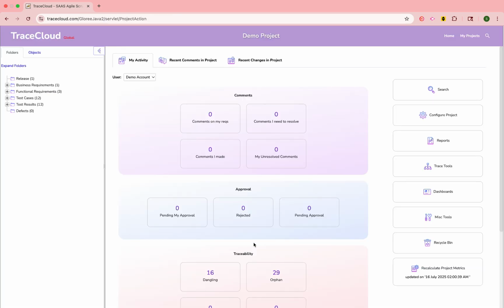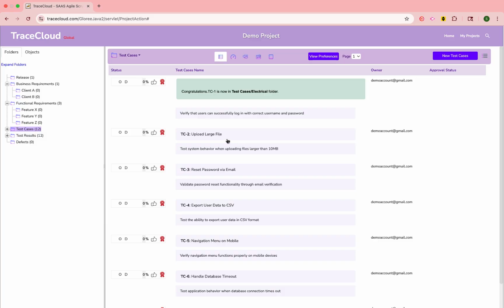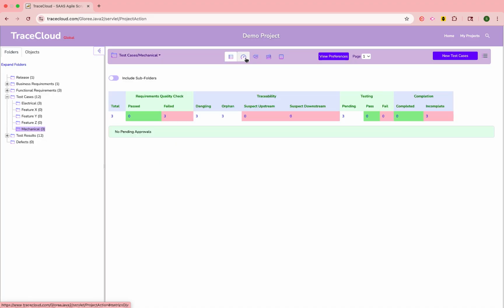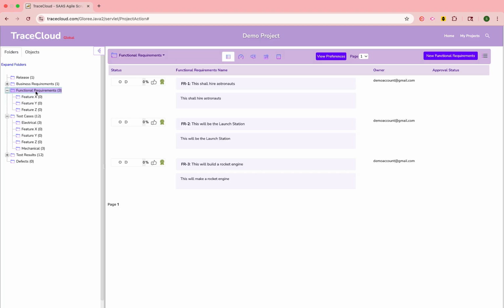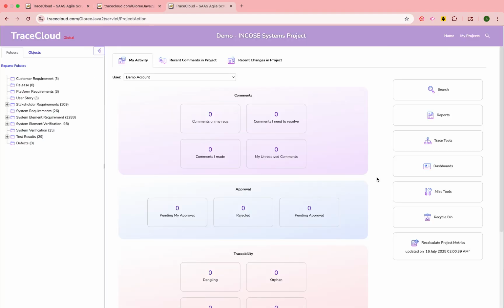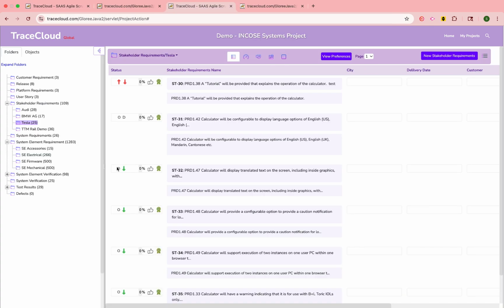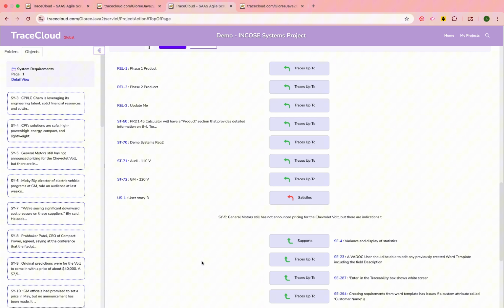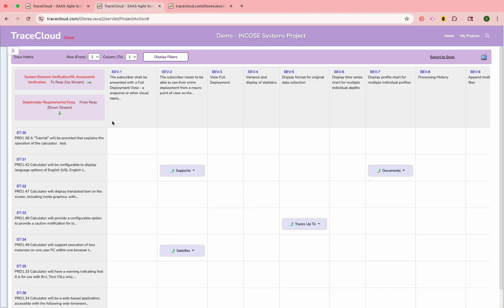Connecting and organizing within Tracecloud